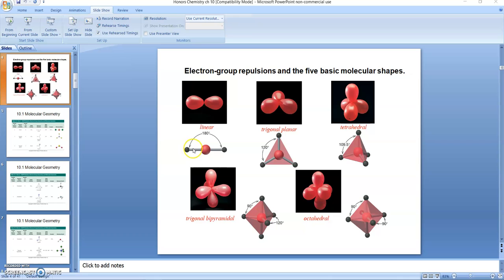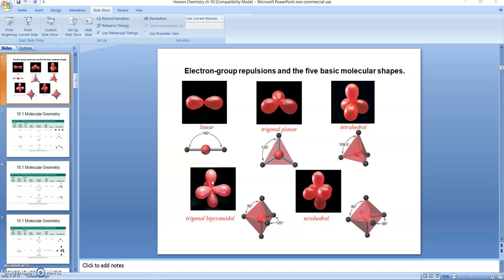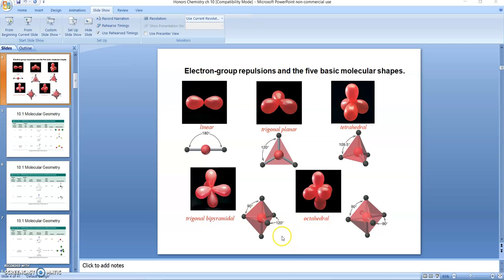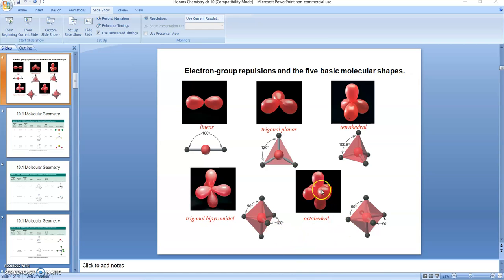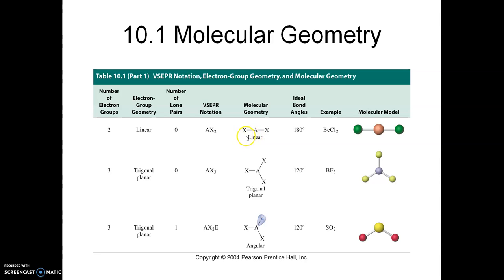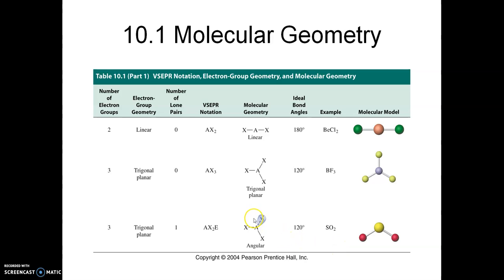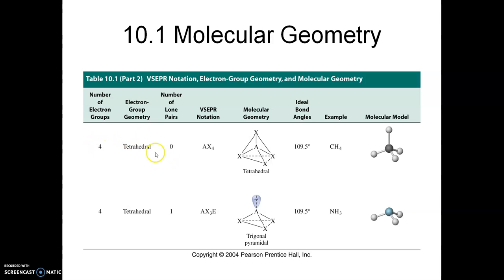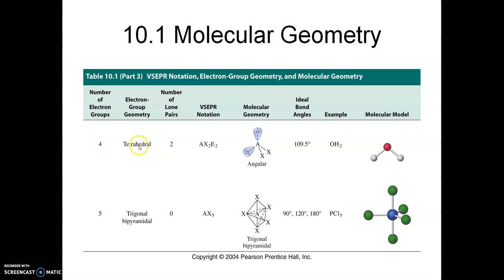honors chemistry lecture 4 22